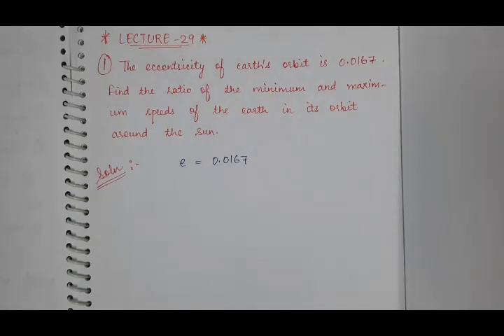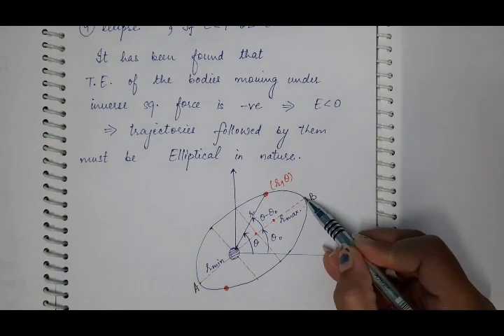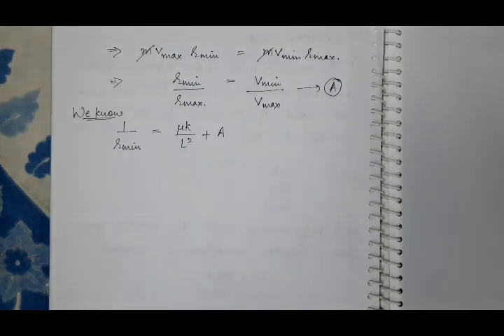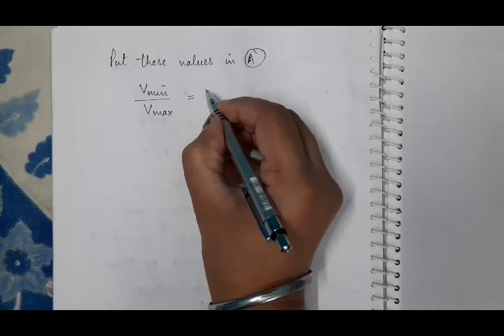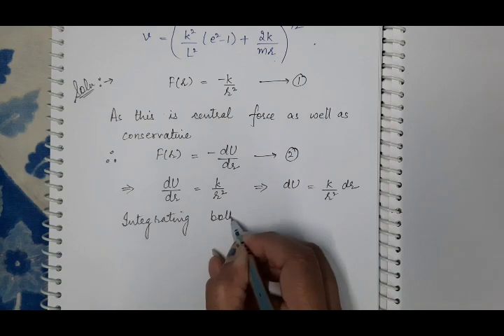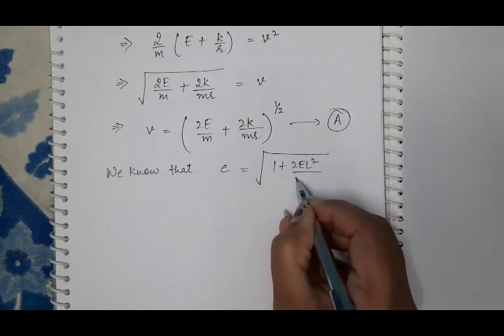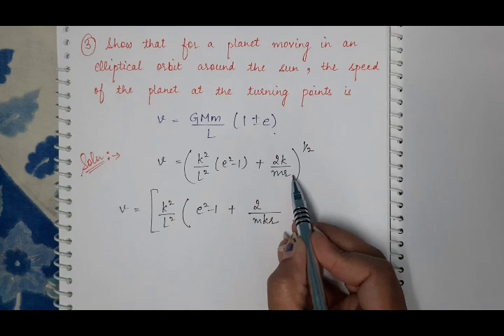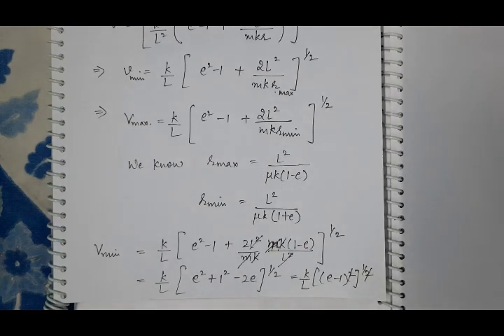Lecture-29|1st Semester| Mechanics| Numericals based on motion of a body under inverse square force